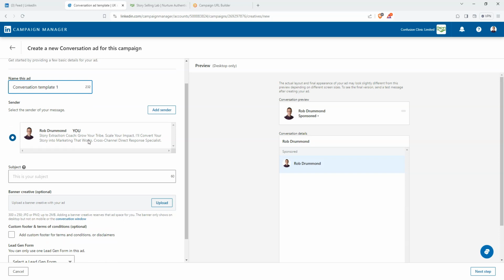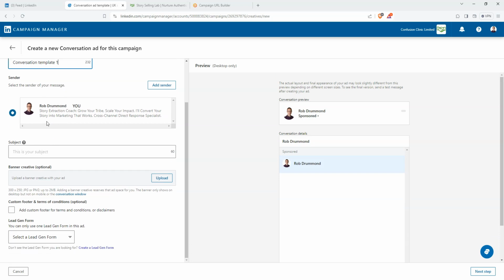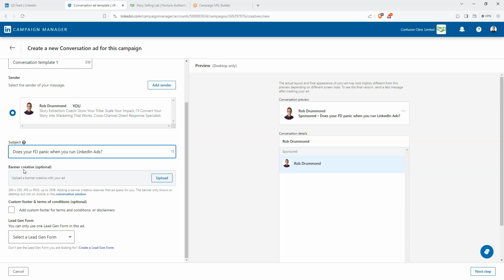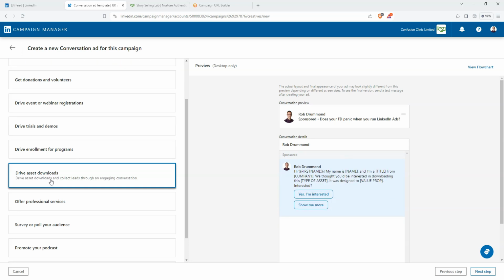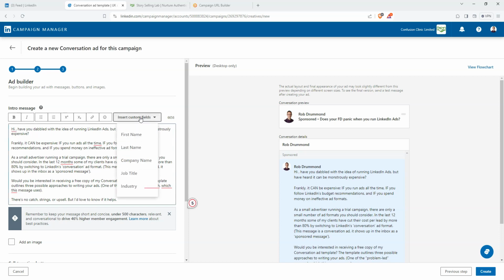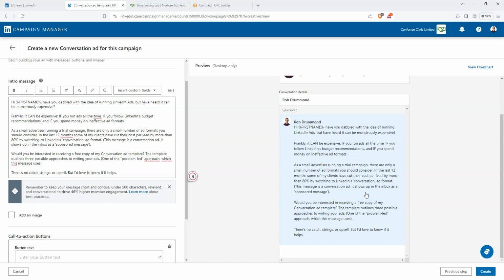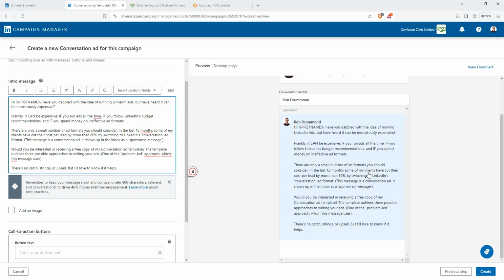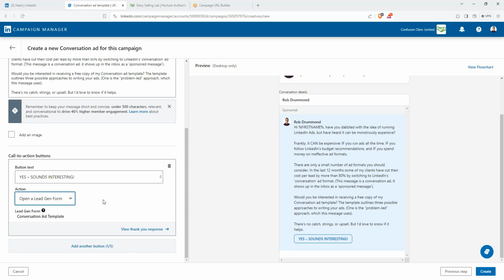How To Create a LinkedIn Conversation Ad